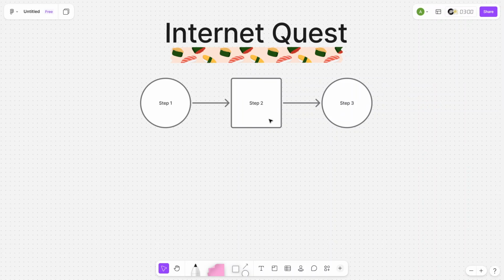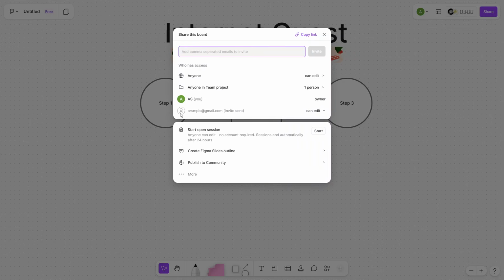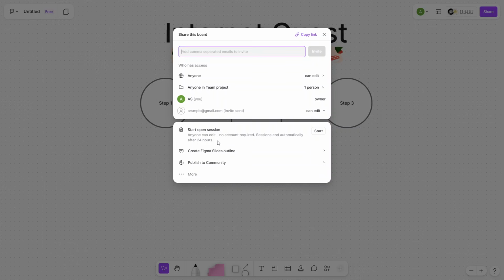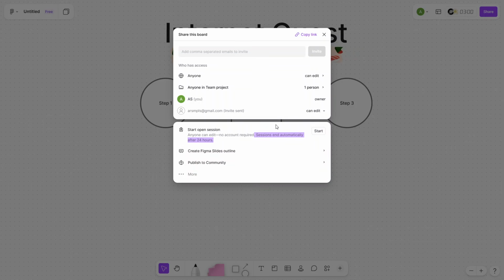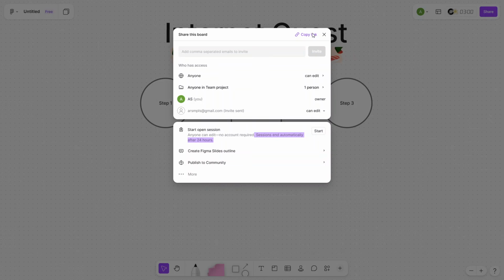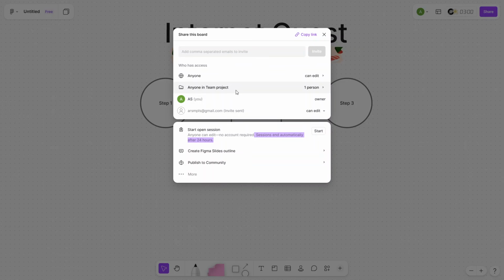How to Use Open Sessions in FigJam to Collaborate [2026] | Step-by-Step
Learn how to use open sessions in FigJam to collaborate with anyone, even people outside your team or organization. In this tutorial, you'll see exactly how to enable open sessions, share your FigJam board with external guests, and manage real-time collaboration without needing to add users to your workspace. This is the current updated method that works with the latest version of FigJam. Whether you're running a brainstorm, workshop, or team meeting, open sessions make it simple to bring anyone into your board instantly. Watch the full walkthrough and start collaborating more effectively today.